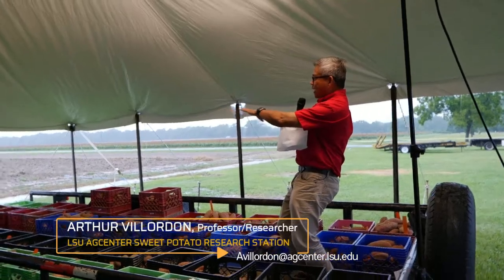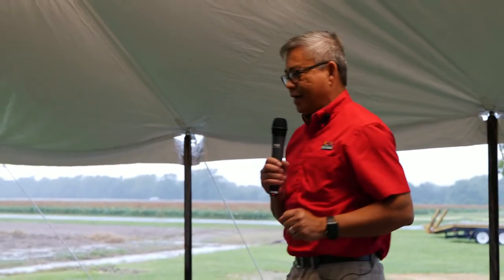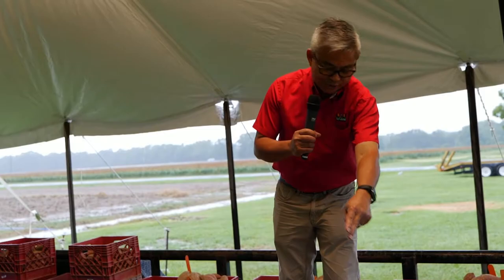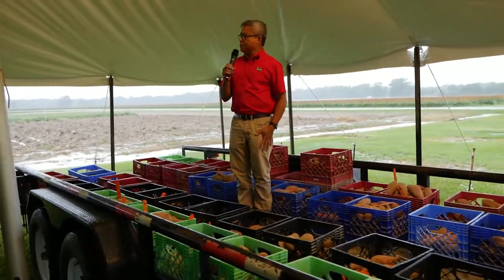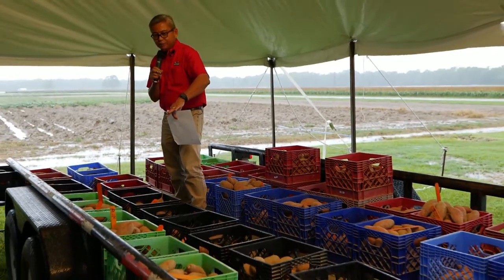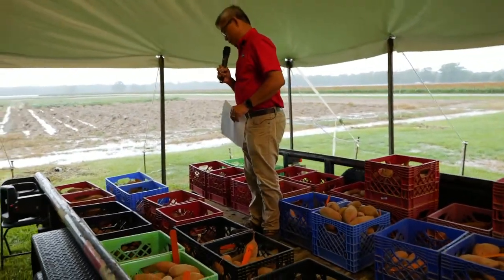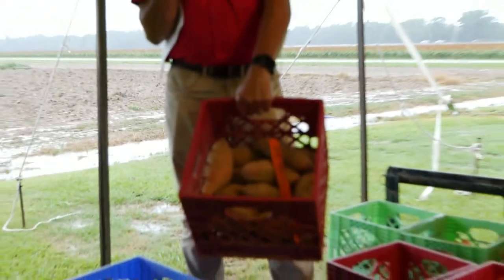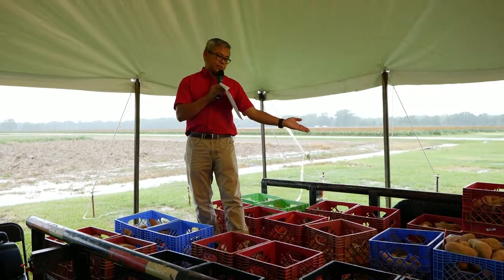2022 Sweet Potato Field Day: Validation of Nutrient and Soil Moisture Management Best Practices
The LSU AgCenter Sweet Potato Research Station held its annual Sweet Potato Field Day August 18, 2022. In this video, LSU AgCenter LSU AgCenter Sweet Potato Research Station researcher and professor Dr. Arthur Villordon updates growers about his latest work on validation of nutrient and soil moisture management best practices.